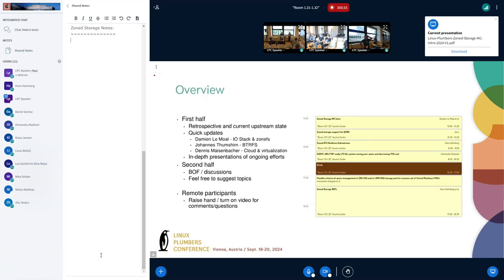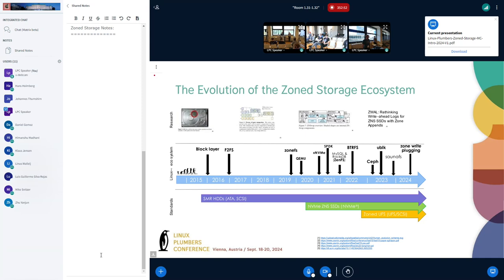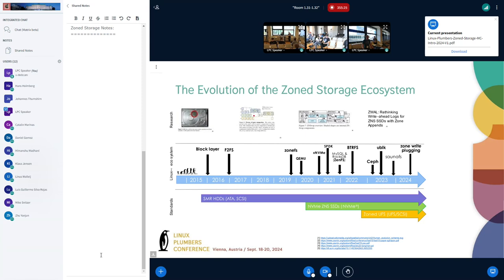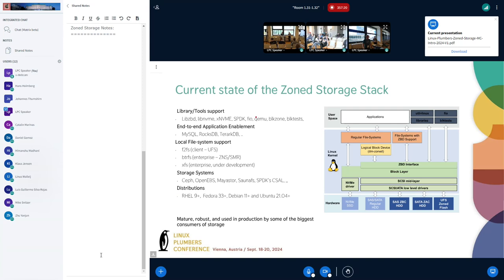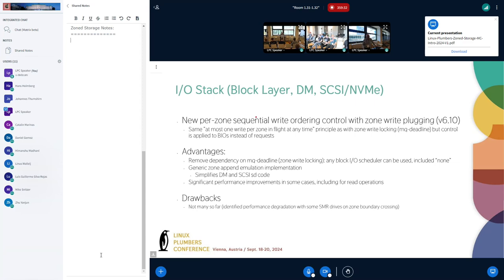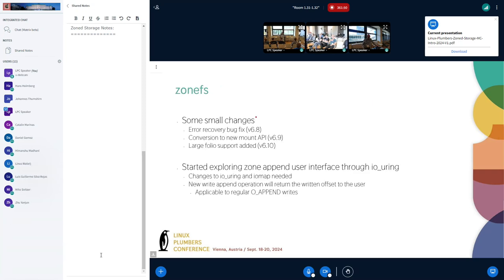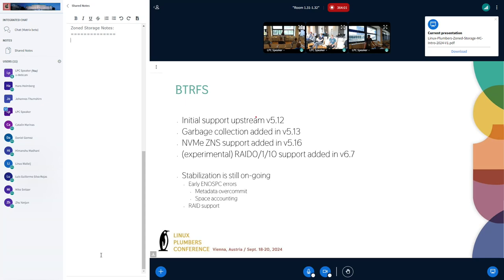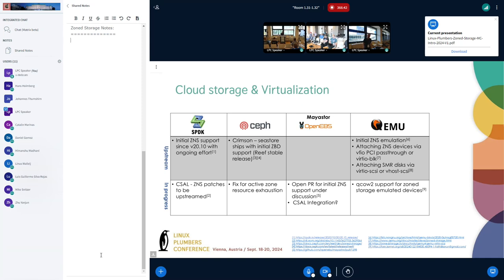Zoned Storage MC Intro - LE MOAL Damien, HOLMBERG Hans, THUMSHIRN Johannes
Zoned Storage MC Intro - LE MOAL, Damien
HOLMBERG, Hans
THUMSHIRN, Johannes